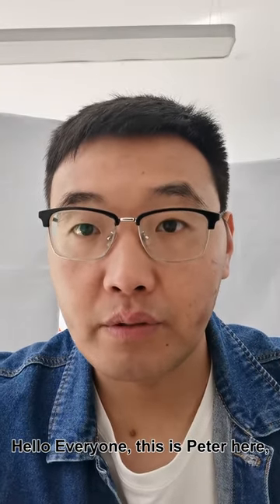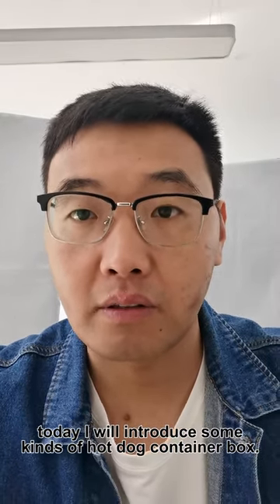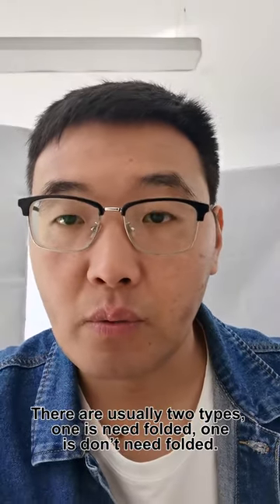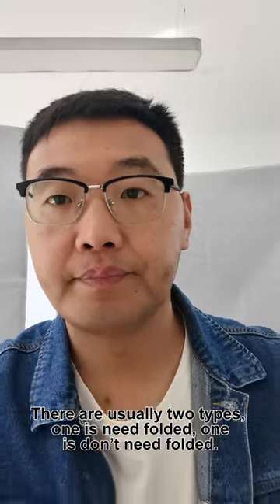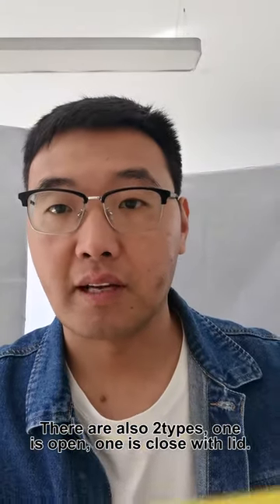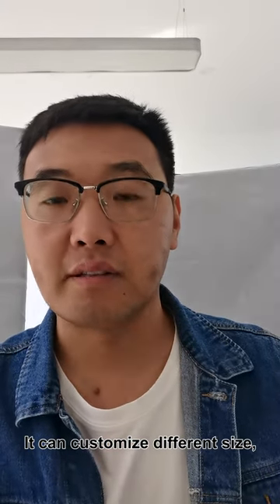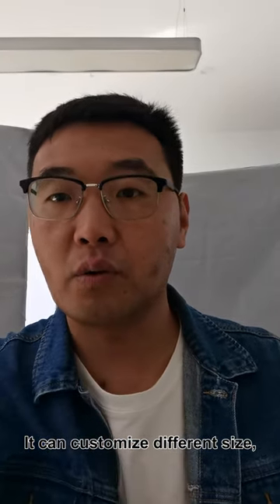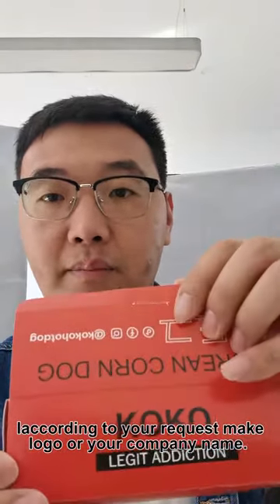Hot dog packaging box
Custom hot dog packaging box
There are usually two types, one is need folded, one is don’t need folded. There are also 2types, one is open, one is close with lid.
It can customize different size, according to your request make logo or your company name